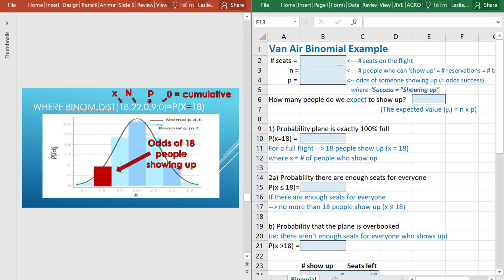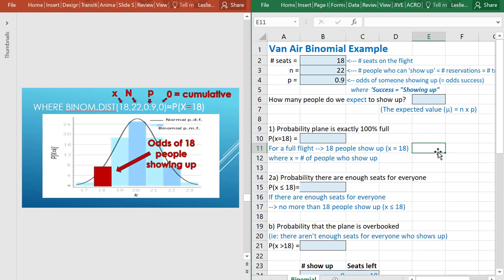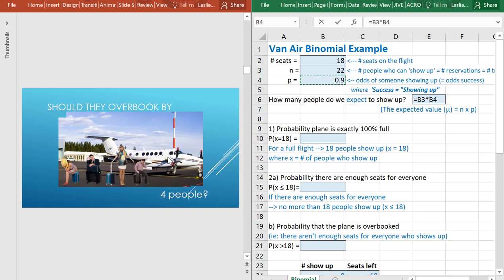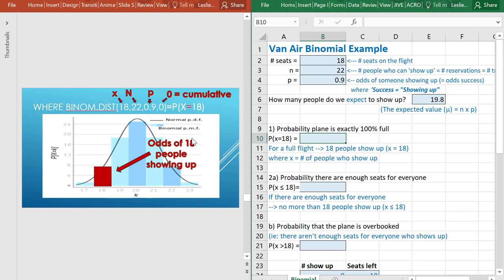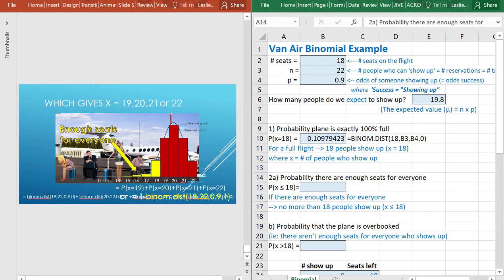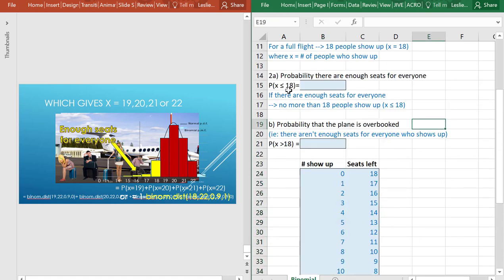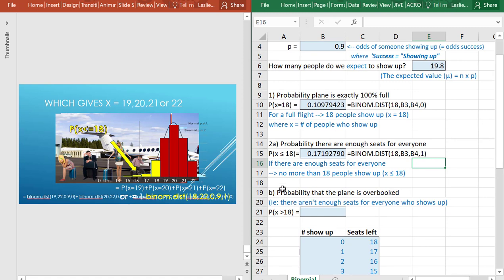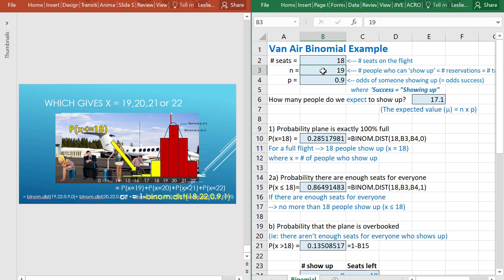Binomial Review & Monte Carlo Overbooking Simulation part 3 (of 12)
A fun overbooking example reviewing the binomial distribution. Part 3 (of 12). All calculations are done in Excel. For the files shown in this video click "view more"